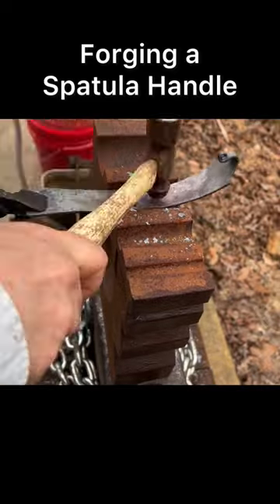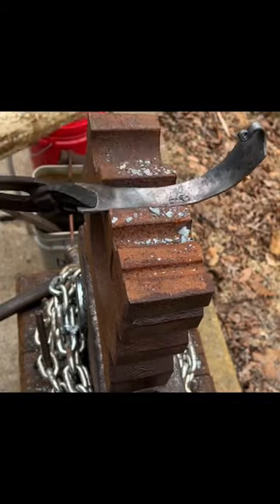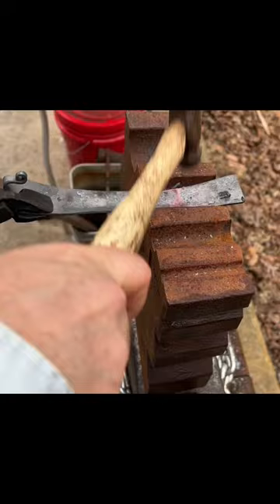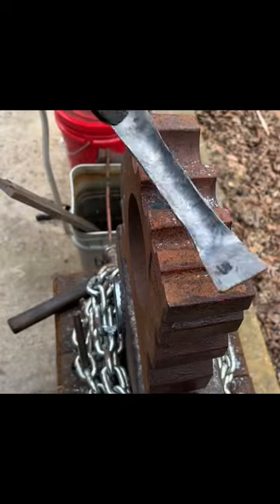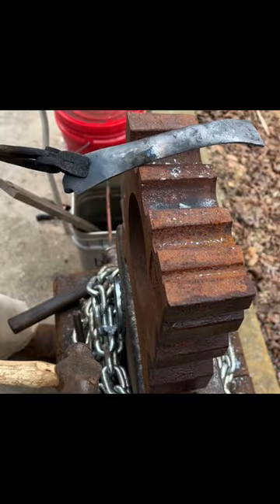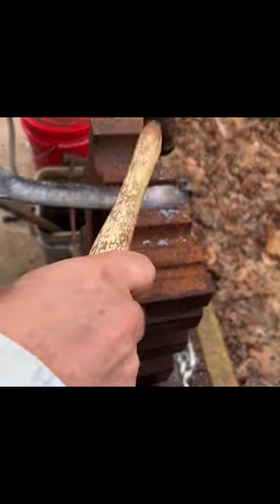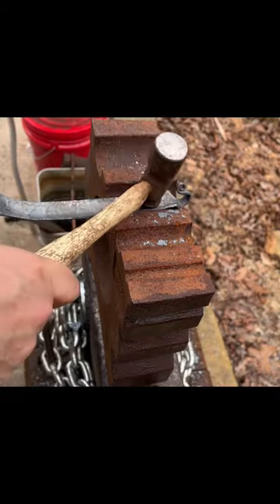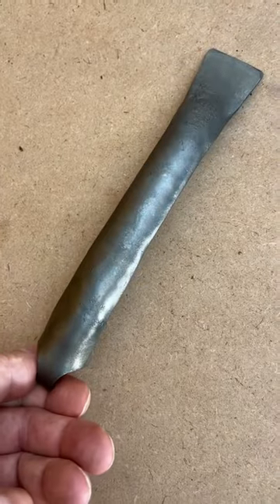Forging spatula handle on a swage block using hammer and tongs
Forging a spatula using a spatula blank kit from @ChristCenteredIronworks .  Here i'm using a swage block to shape the handle so it will be comfortable to hold and use.  During this process the handle was heated in a coal forge several times so it could be shaped using a ball peen hammer. After being forged, it was soaked in vinegar over night to loosen forge scale (hard oxidized steel on the outside of the handle) and then wirewheeled.  Next step is to rivet the handle to the spatula blade.